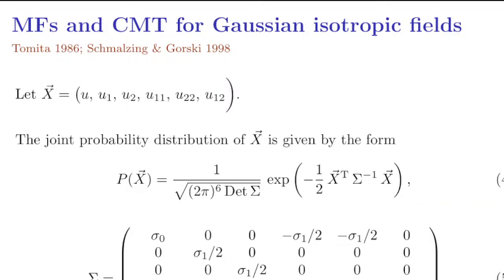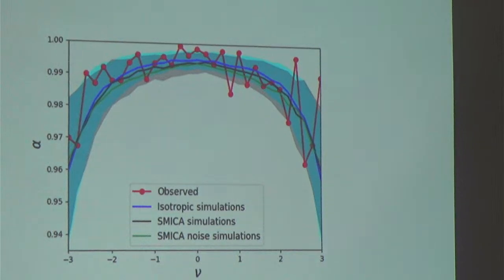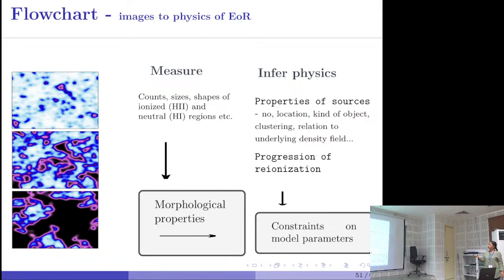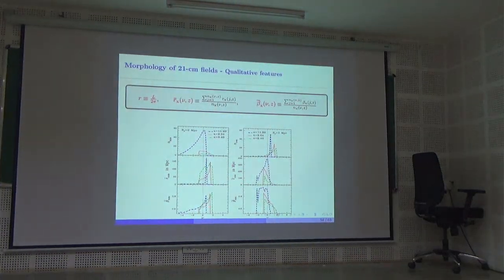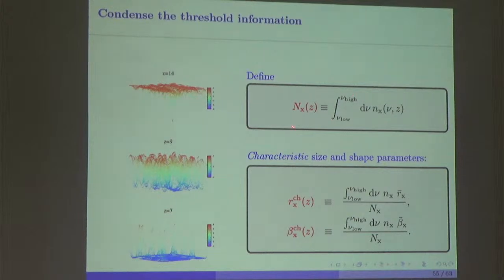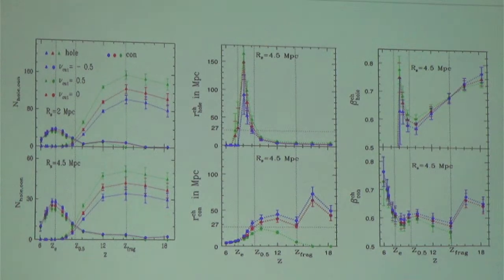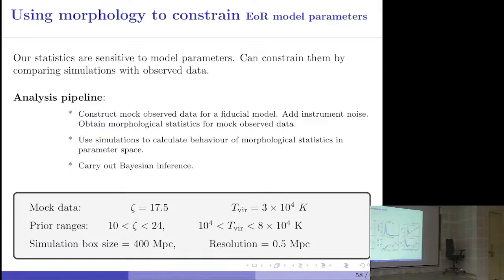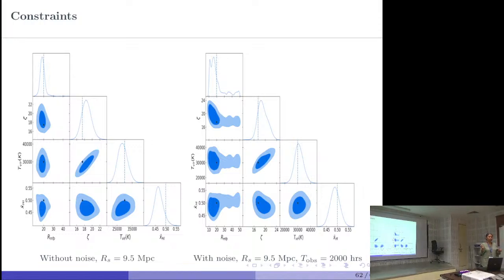Statistics Beyond the Power Spectrum: Lecture 3 - Prof. Pravabati Chingangbam